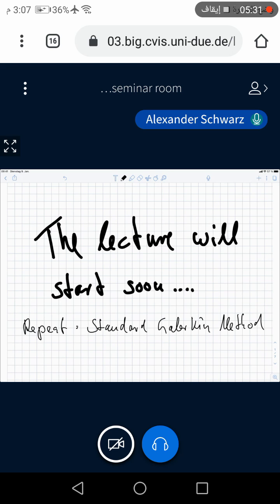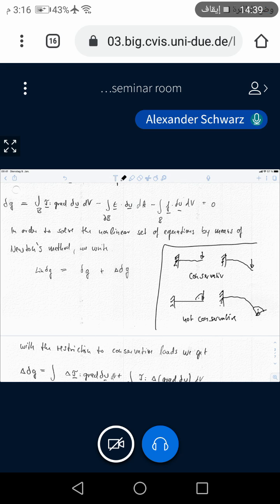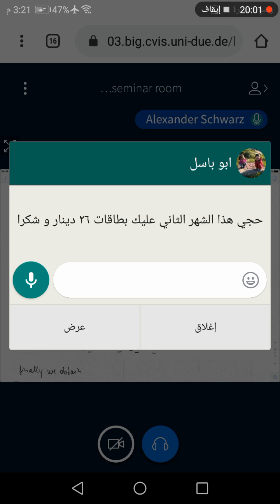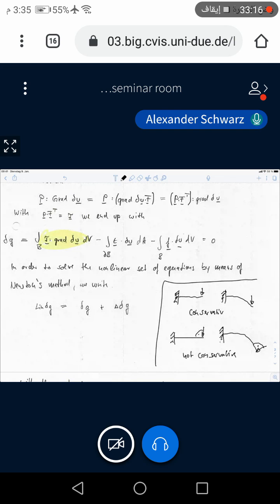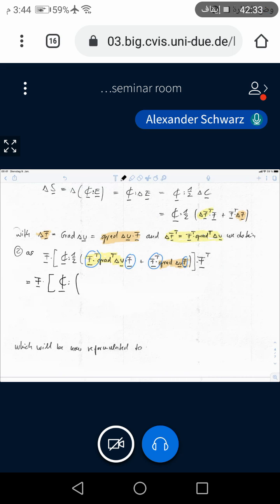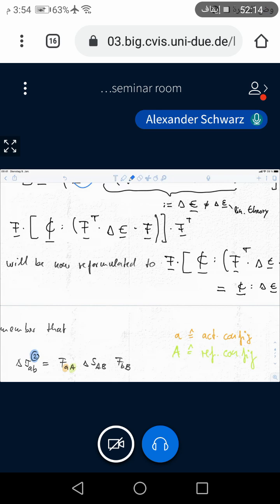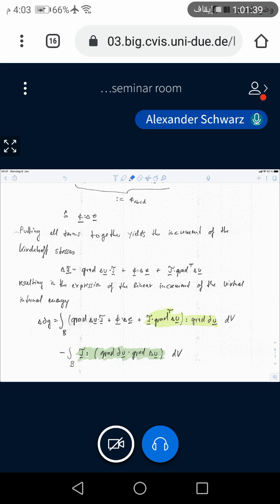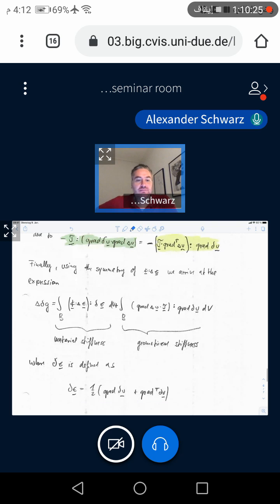محاظرة يوم الاثنين 21/12من الساعة 3